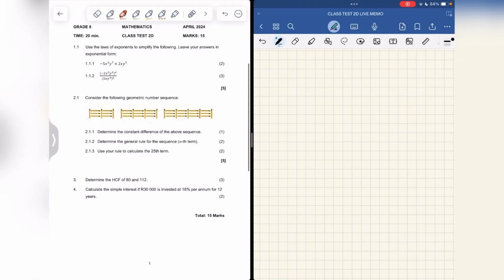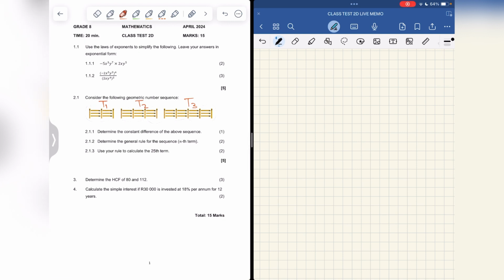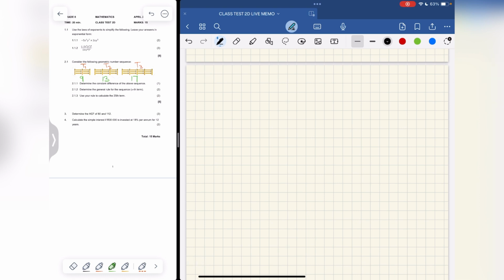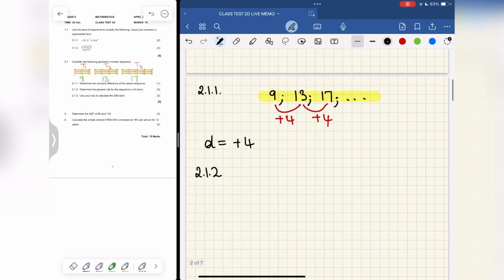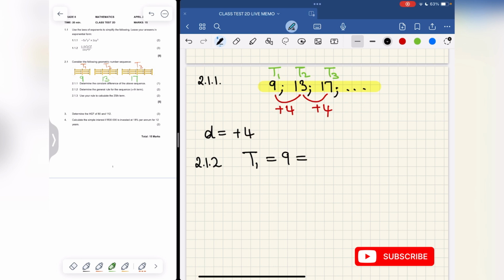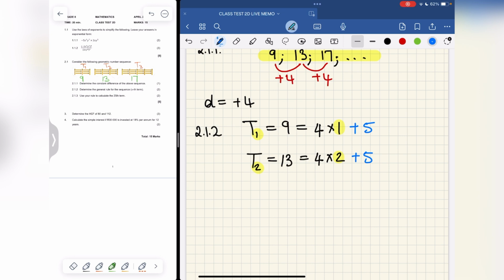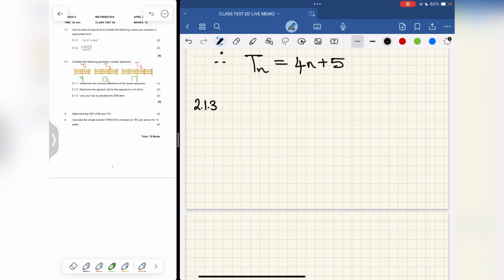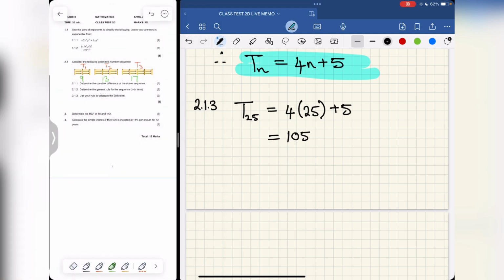CLASS TEST 2D: 2.1.1 - 2.1.3